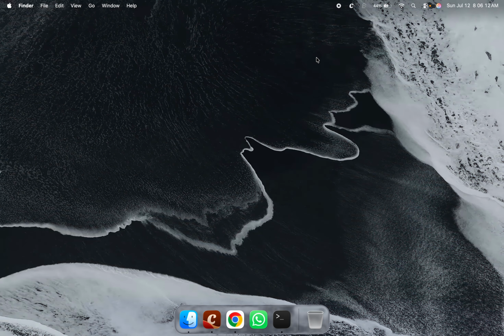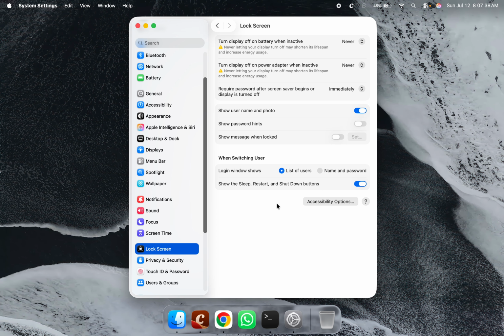How to Make Your Mac Ask for a Password Immediately After Sleep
Want your Mac to ask for a password as soon as it wakes from sleep? In this video, you'll learn how to require a password immediately after your Mac wakes or the screen saver starts. This is a great way to improve your privacy and keep your data secure, especially if you use your Mac in public places or share it with others. Follow these simple steps to enable the setting in just a few minutes.

How to Change Password Delay After Sleep on Mac
How to Turn On Password After Sleep on Mac
How to Require a Password After Screen Saver on Mac
How to Change Lock Screen Settings on Mac
How to Enable Immediate Screen Lock on Mac
How to Secure Your Mac With a Password
How to Change Sign-In Settings on Mac
How to Stop Automatic Access After Sleep on Mac
How to Lock Your Mac Automatically After Sleep
How to Fix Password Settings After Sleep on Mac